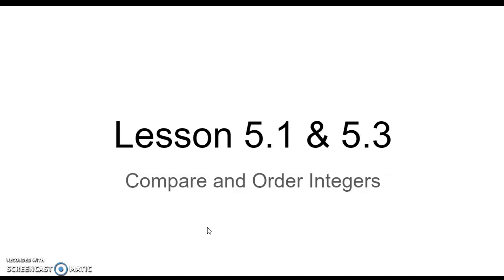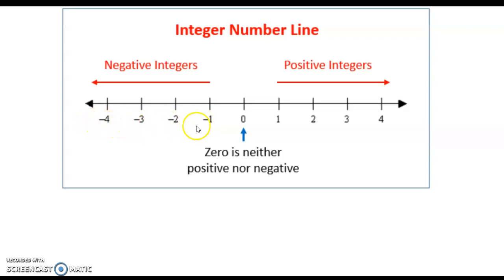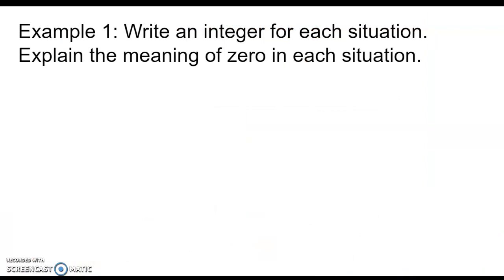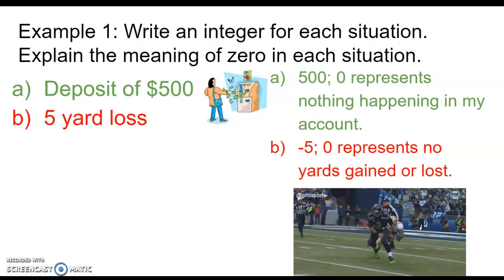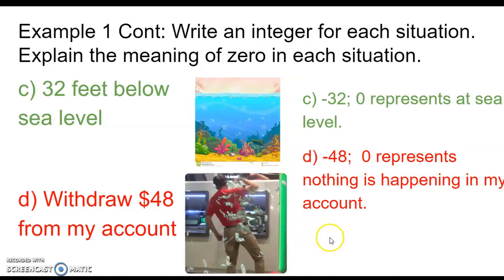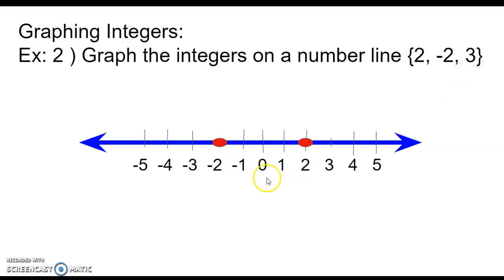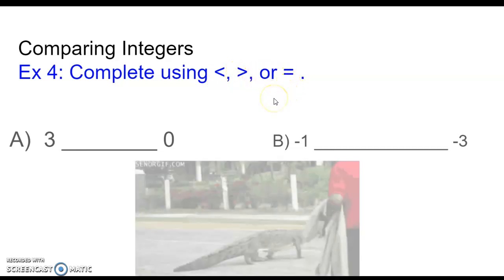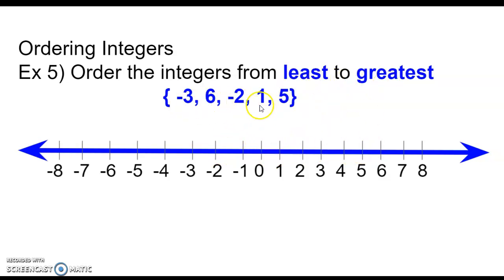Compare and Order Integers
Notes on comparing and ordering integers